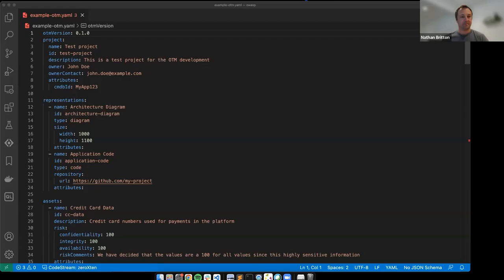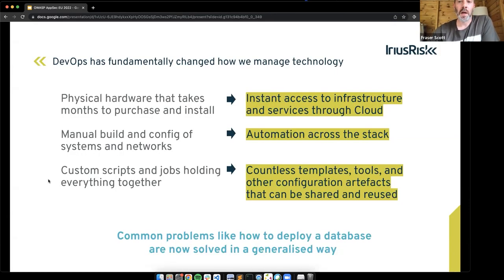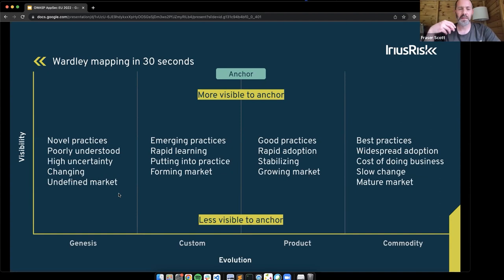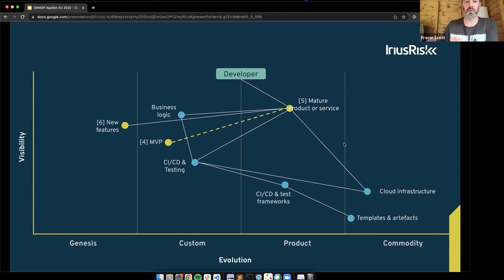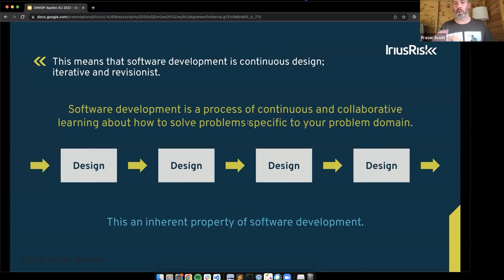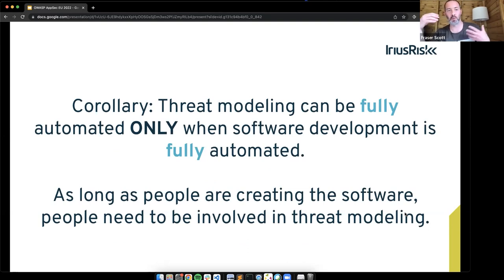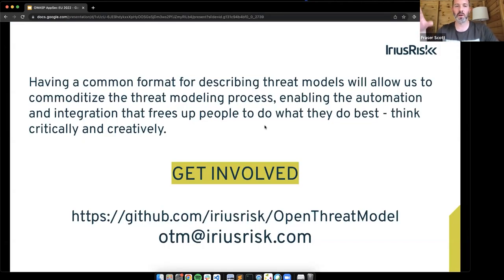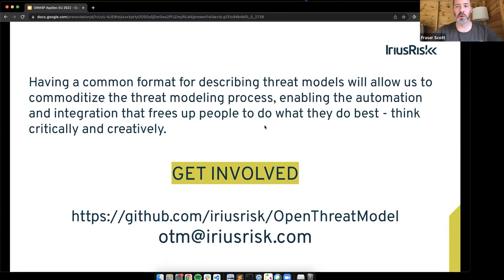Evolving Threat Modeling Through the Open Threat Model Format - Fraser Scott